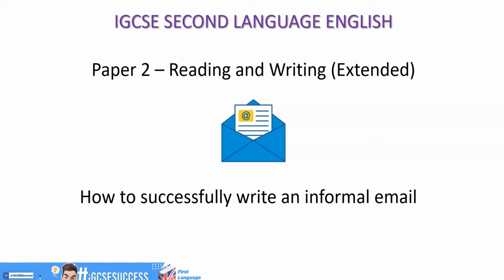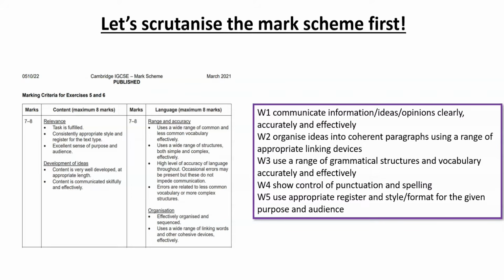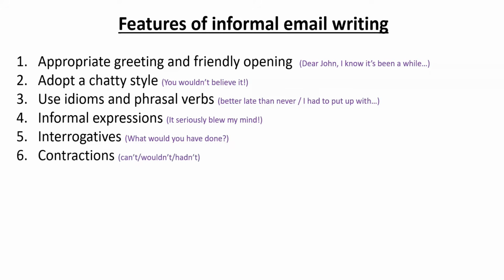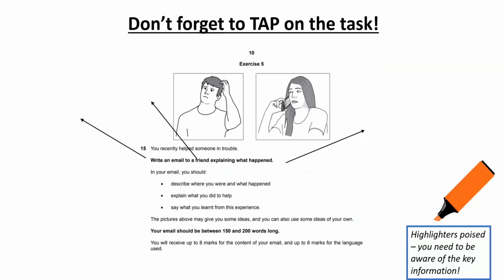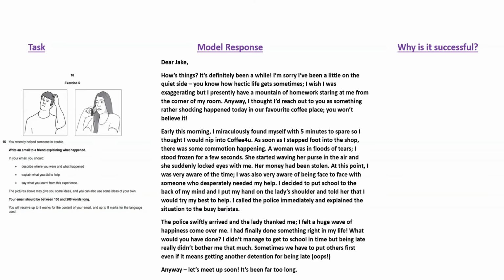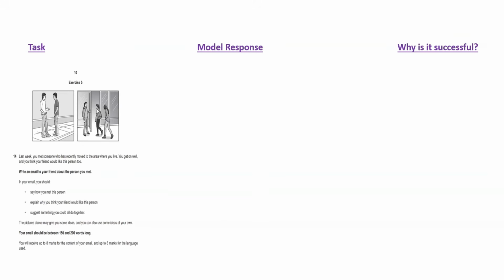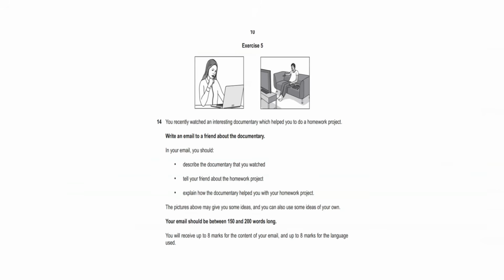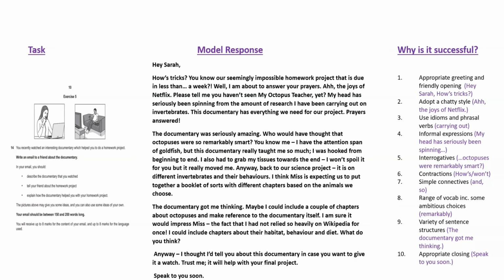IGCSE English as a Second Language - How to write an INFORMAL EMAIL!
Here's a little video for my second language learners - if you are still unsure of how to write an informal email - check out this video.

I have taken three past papers and provided you with three model responses. Be sure to study the 10 features carefully; you will want to include these in your responses!